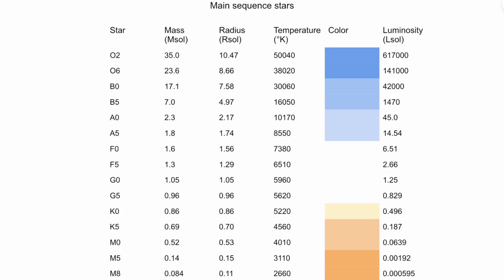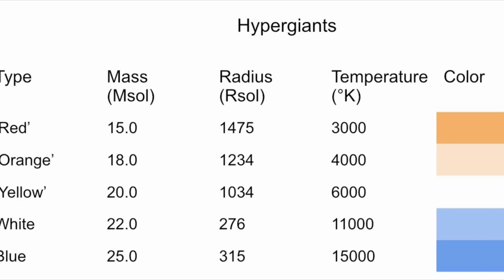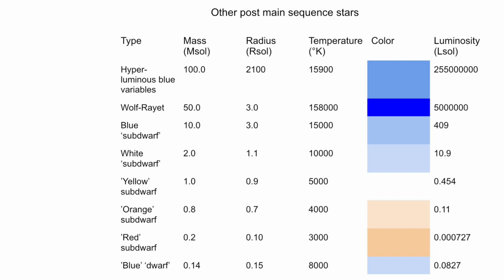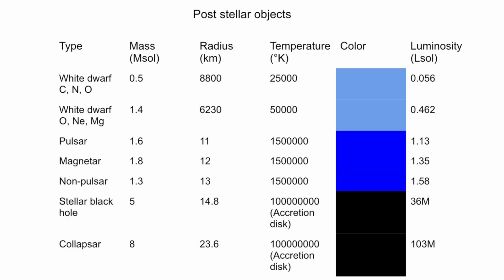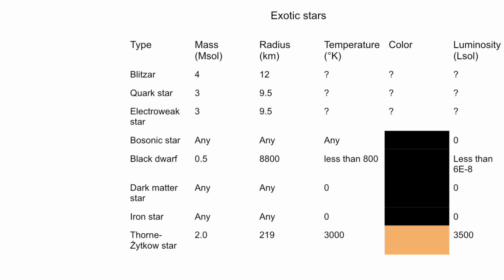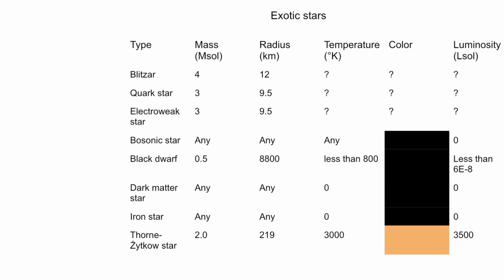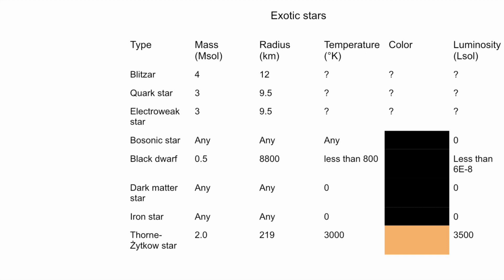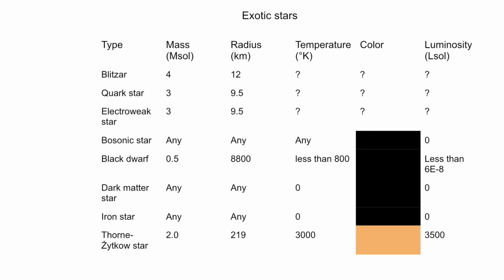An extremely oversimplified guide to almost every type of star